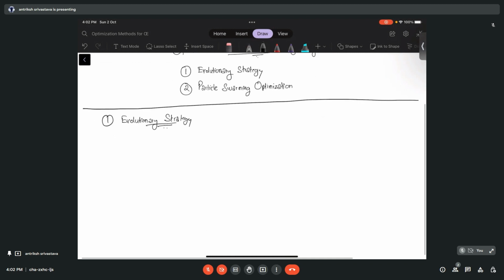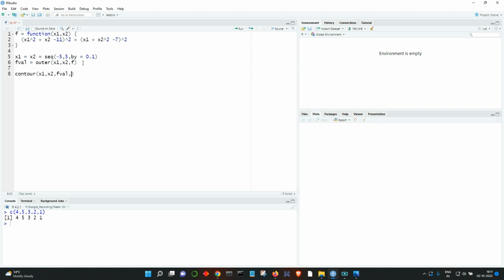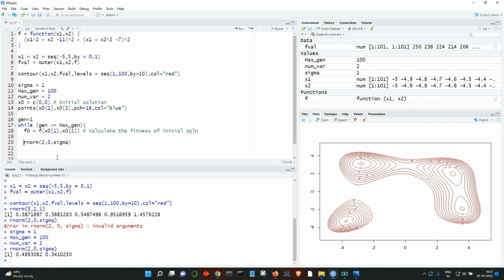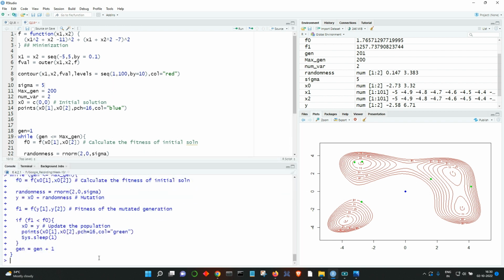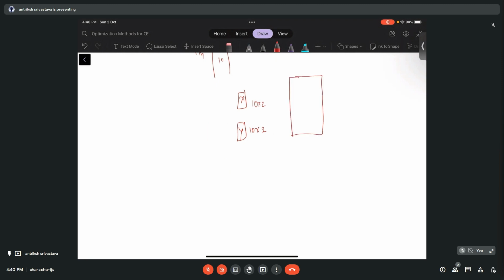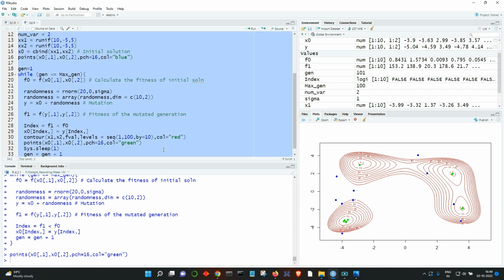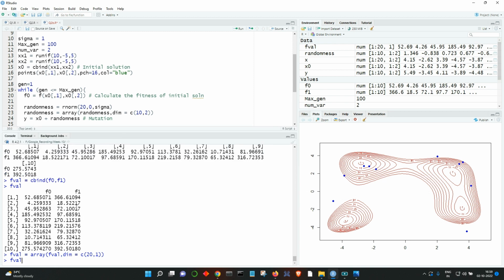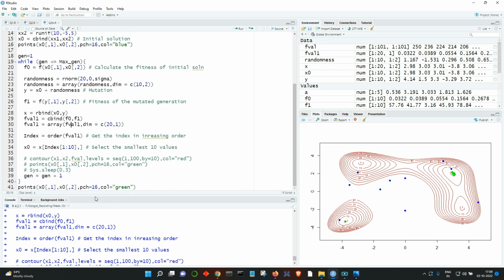Evolutionary Strategies using R (Optimization methods for CE)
In this video, We see how to program the evolution strategy optimization scheme in R using 2 approaches of selection of the new generation.